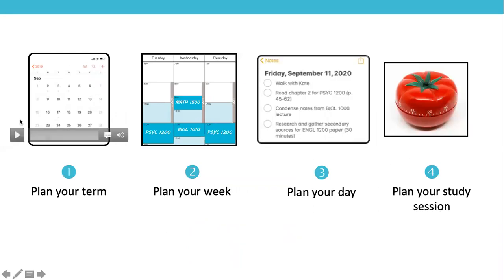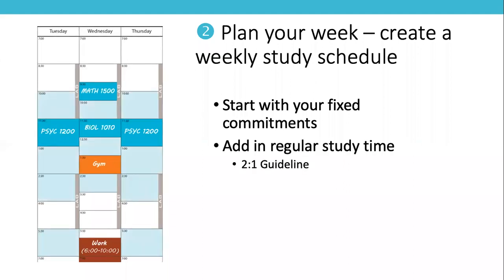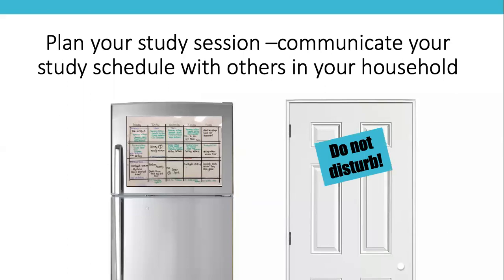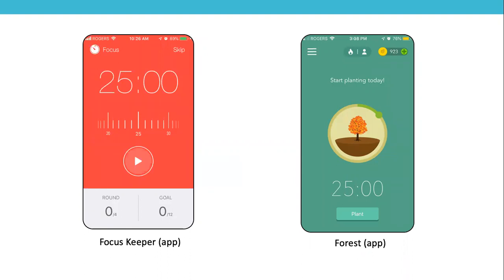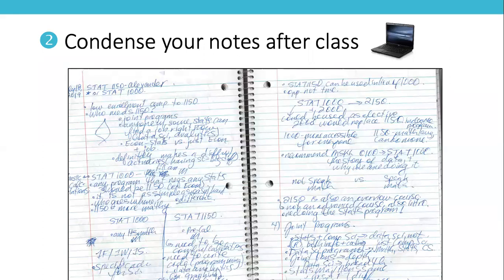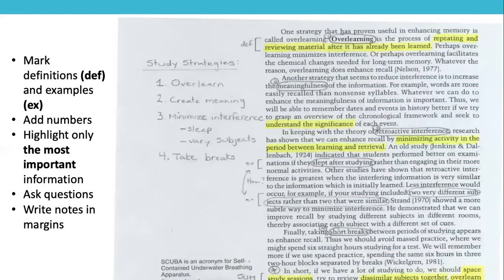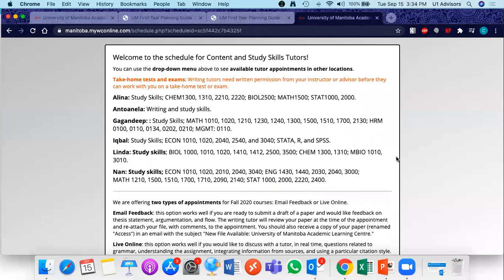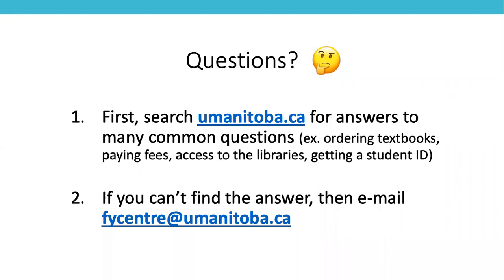Academic Success | Creating a Study Schedule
Welcome to the first Academic Success workshop of the year! Learn how to organize your whole academic term, create a weekly study schedule, and keep yourself on track with daily study sessions.